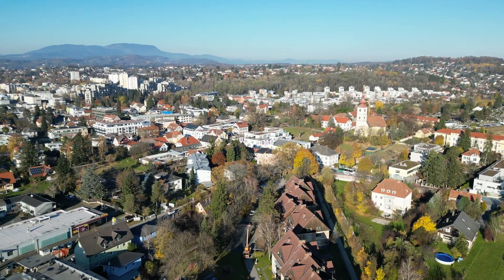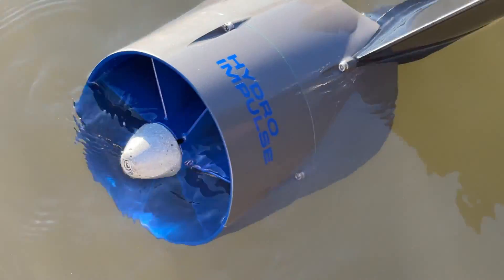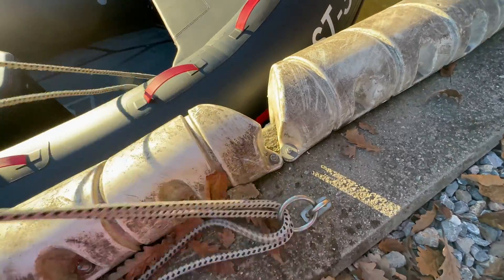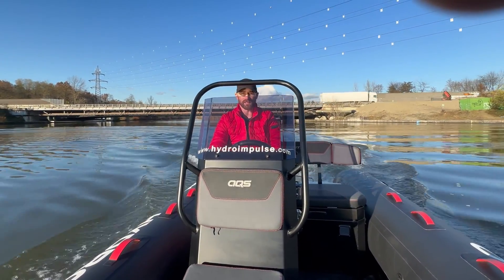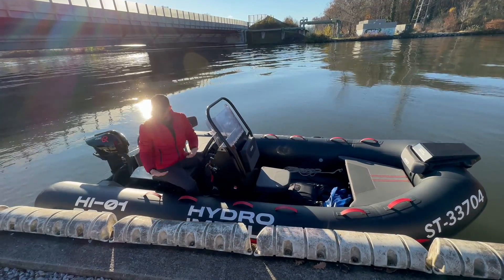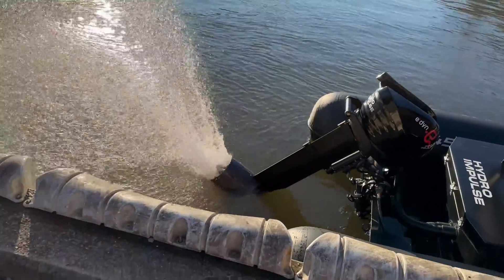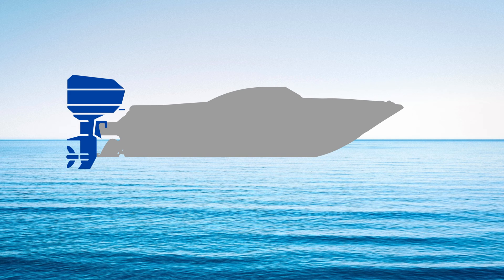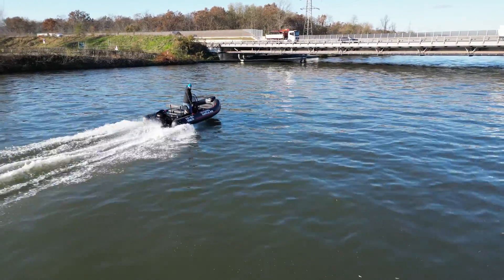Will This Replace the Propeller? | Hydro Impulse Jet Pump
We head to Graz, Austria to meet up with the guys from Hydro Impulse, who have developed a jet pump that is up to 30% more efficient than a traditional propeller.

00:00 Intro
00:25 Talking to the system designer
01:51 What is 'cavitation'?
03:00 Testing the Jet Pump at higher speeds
05:44 Docking with the Jet Pump
08:30 Talking about Price
09:40 Exponential Efficiency model
12:46 Talking about Durability

Music

Paul Yudin - Intelligence